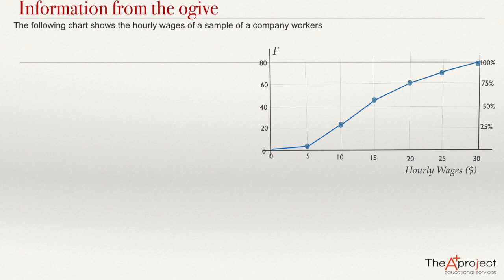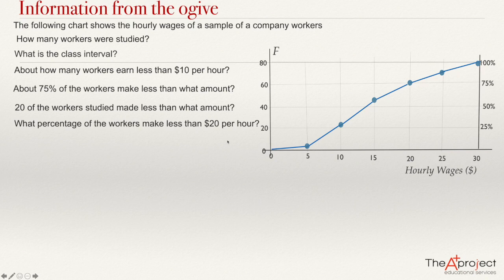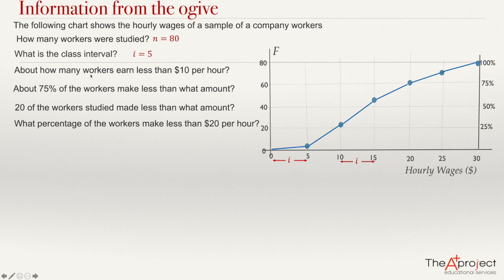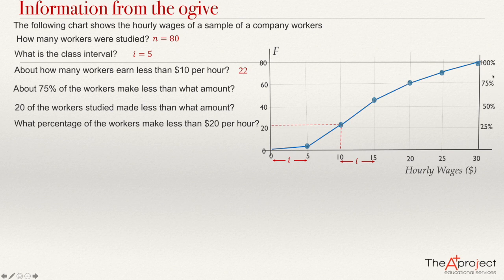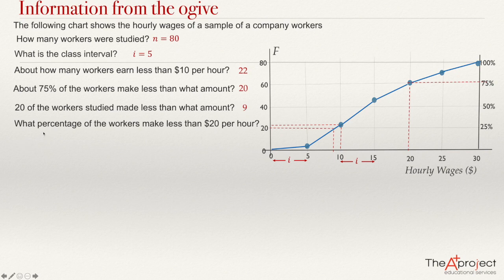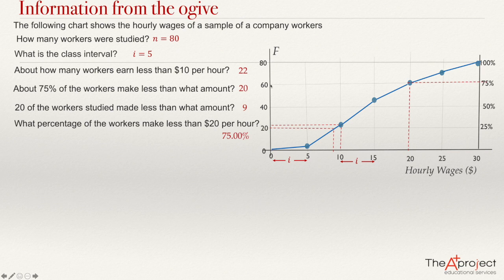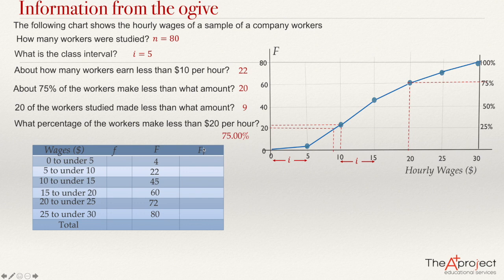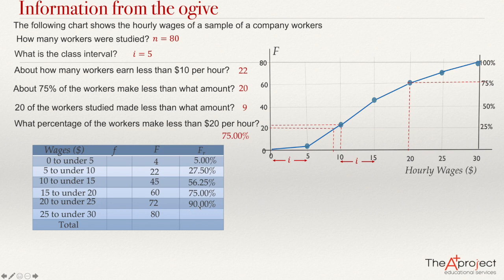Reading the ogive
This video explains how to obtain information from an ogive about the frequency distribution of a dataset.